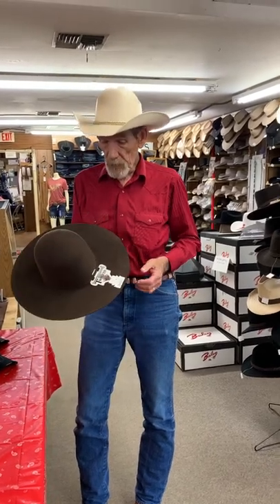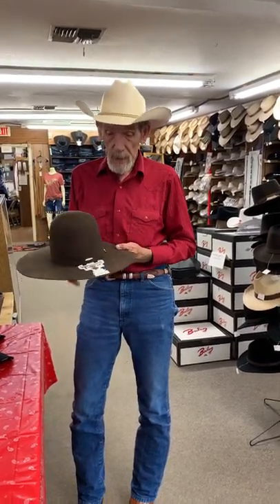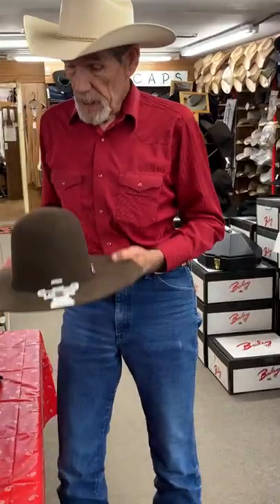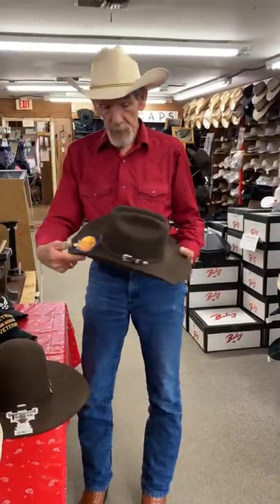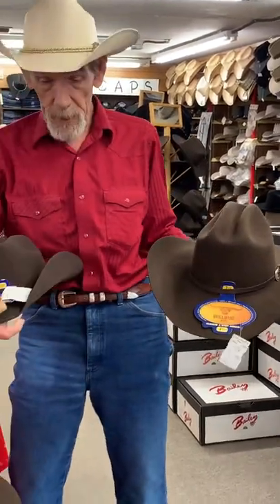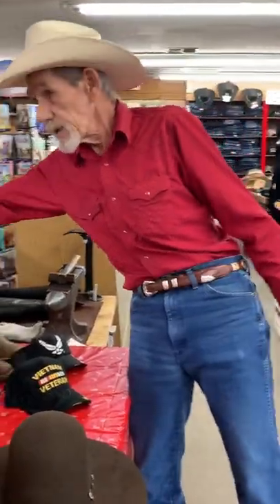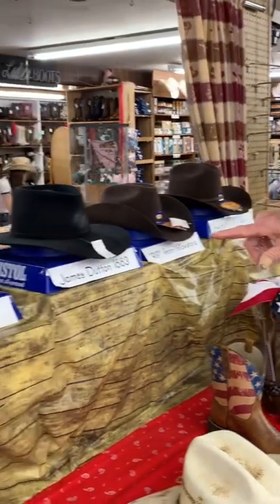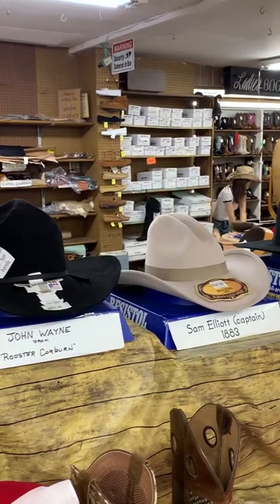Custom hat boots by “Larry the hat guy”